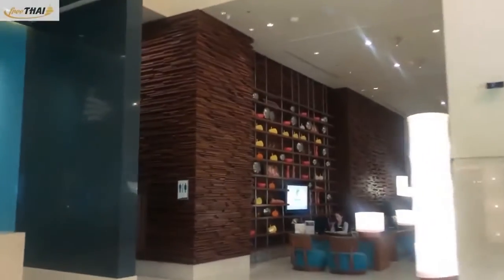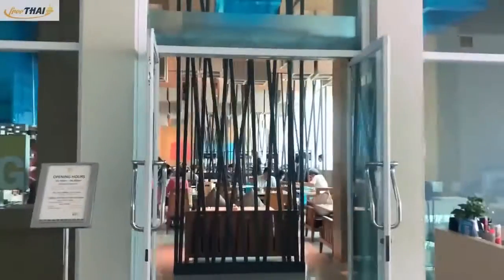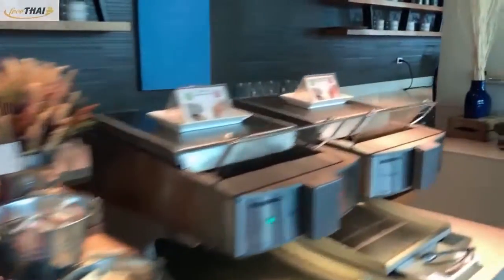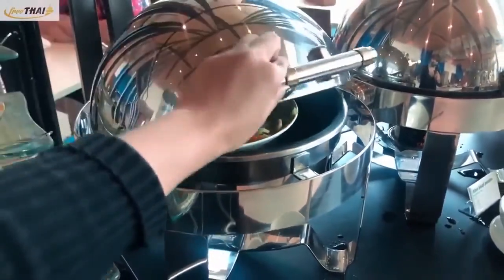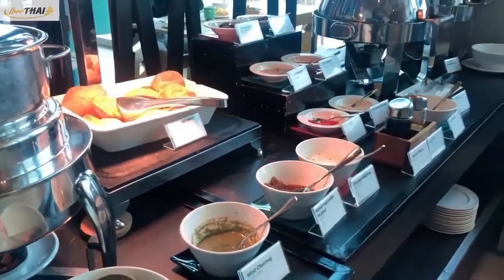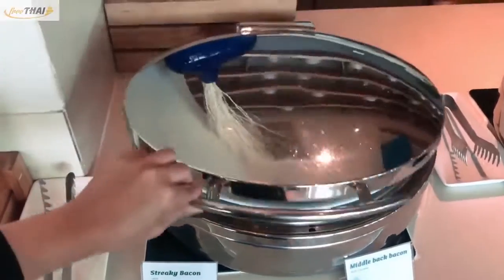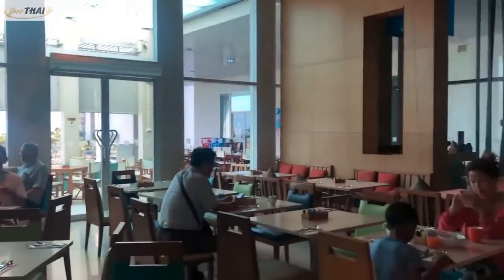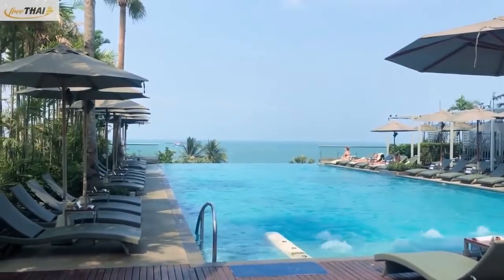Thailand Pattaya Hotel Holiday Inn facilities.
1. Sunset Beach - DIZARO

2.Song: Thomas Gresen - Let Me Fall